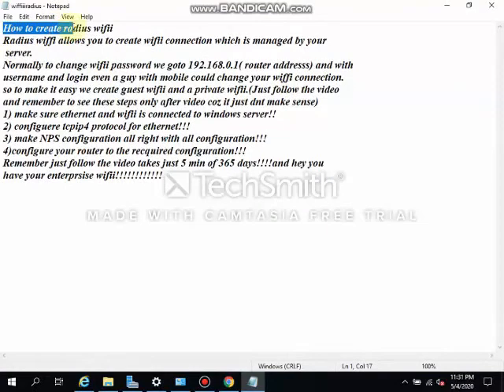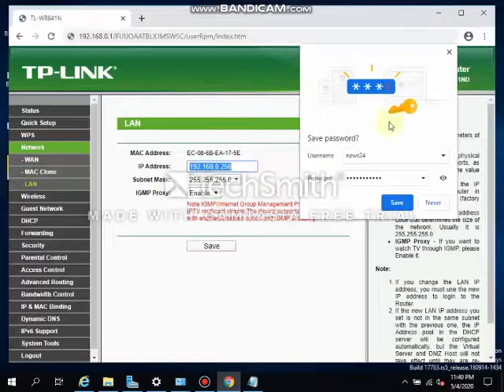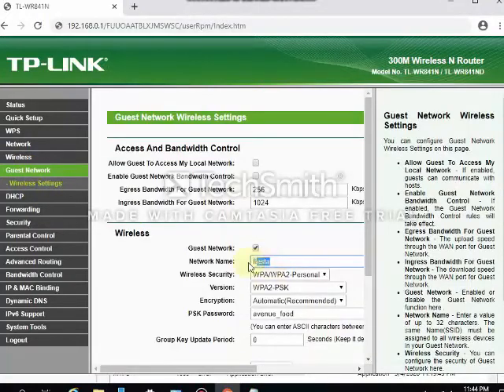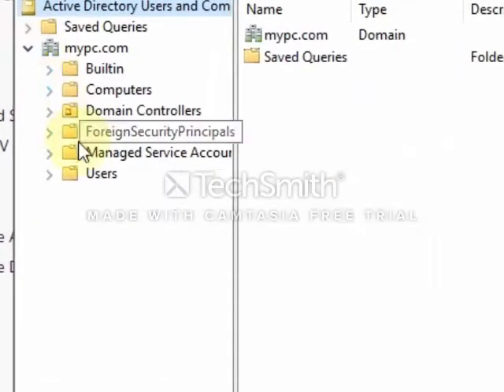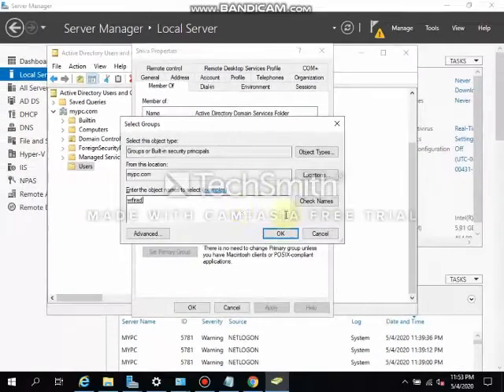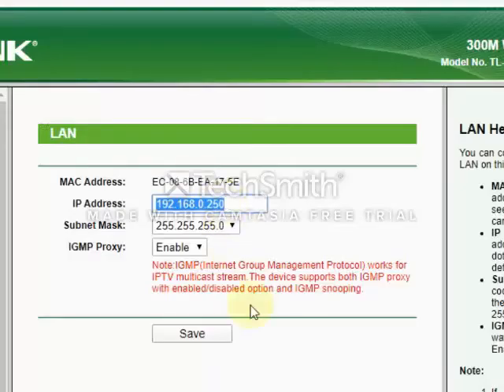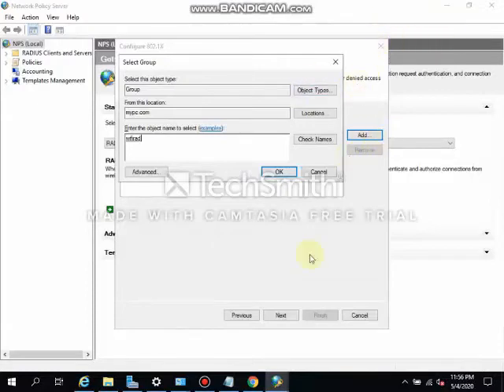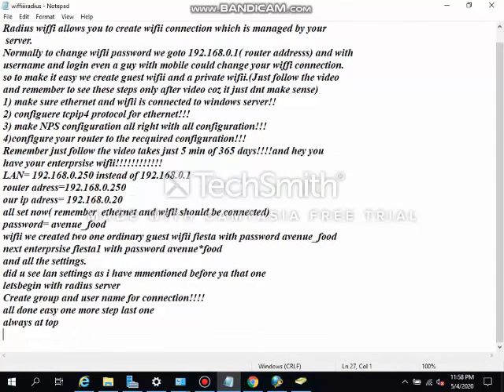Chapter3.Creating radius server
Wifii when managed by windows server would allow enteprise wifii called as radi us server and could be managed only by administrator on the computer via ethernet cable